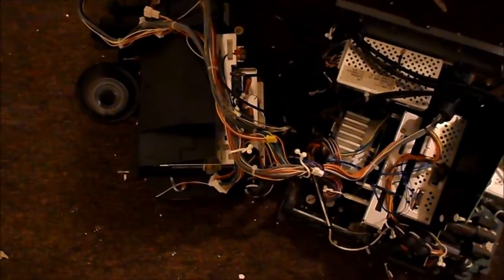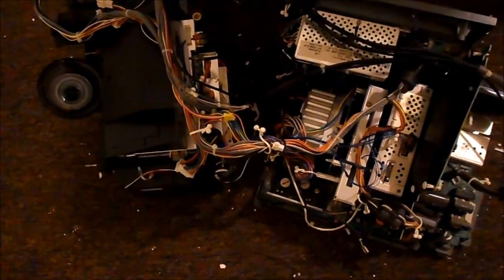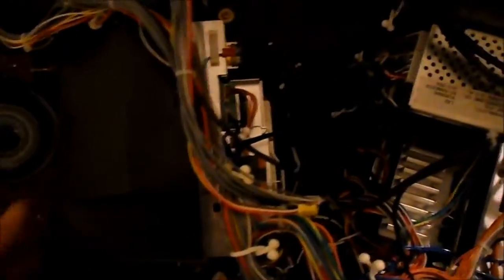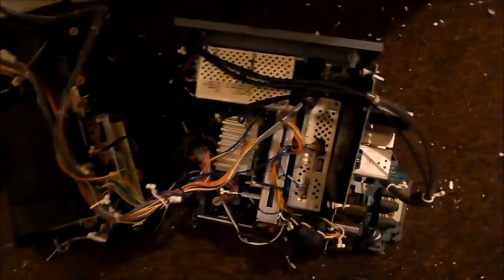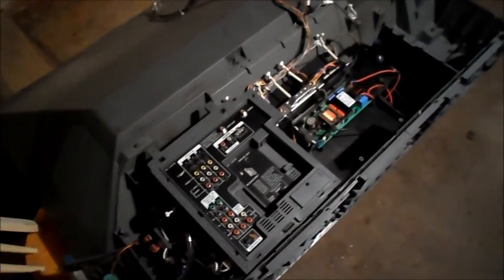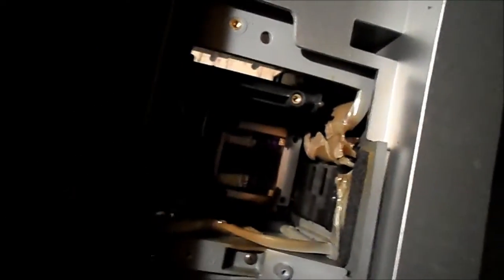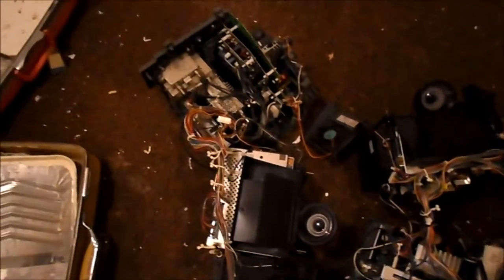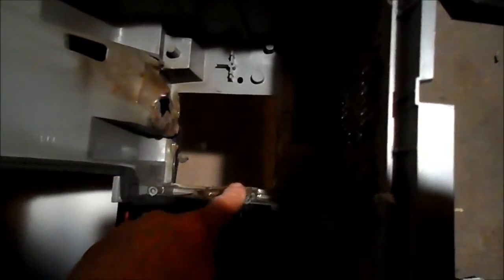Sony Plastic. Bust-Up. Rear Projection. FAIL. No Baloney.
Bust-up of Sony products: KDF-42WE655, KF-50WE610, donors for a KDF-E55A20. Problems, problems, problems across the whole model line. From Best Buy to you. Class action suits, overheating lamps, etc. Will attempt a repair on ours. Maybe. These sets did not make 10 years. Excerpt. Sony has a "white paper" that claims that microdisplay technology offers an even longer life than old cathode ray tube (CRT) technology. Sure. Who's old now?